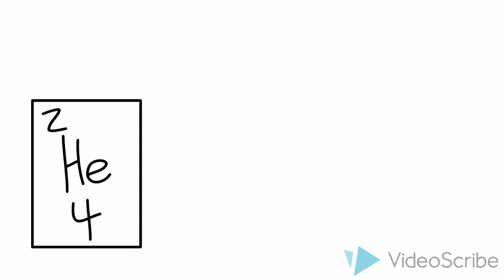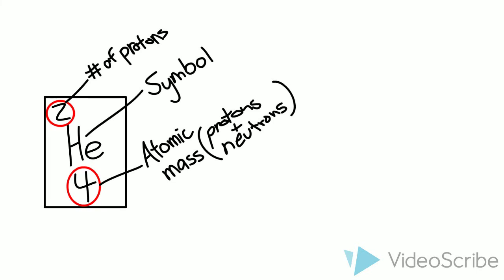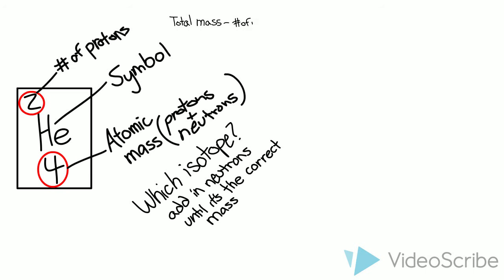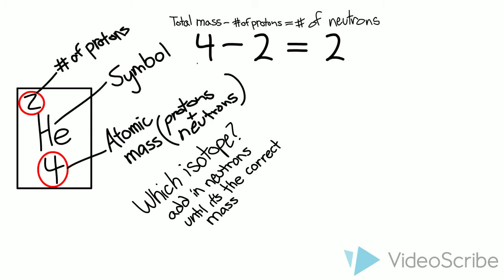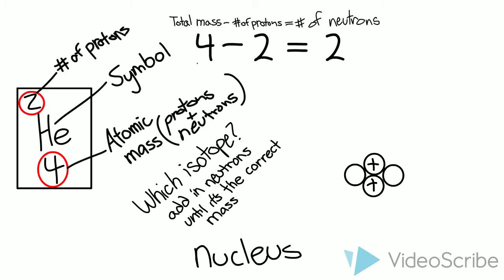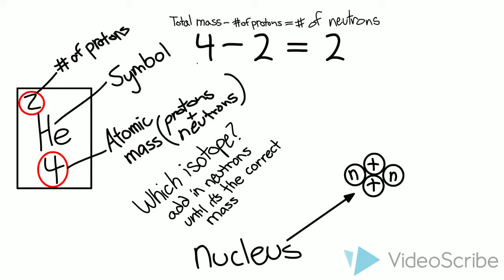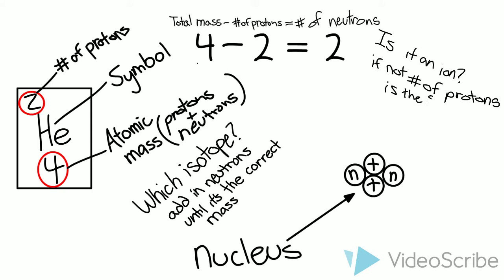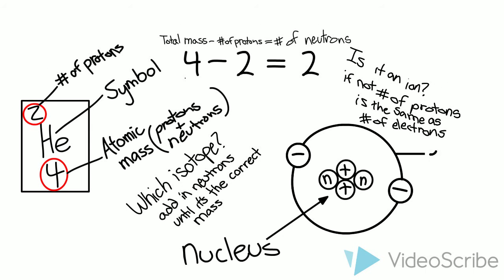DMHS Drawing Basic Atoms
A review video if you are having trouble drawing basic atoms